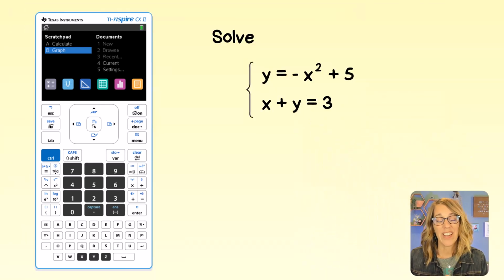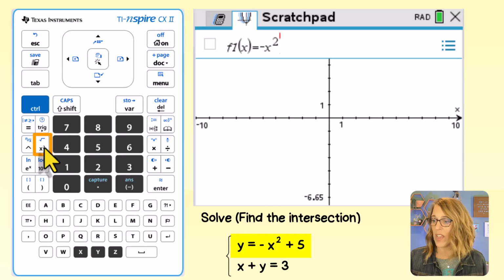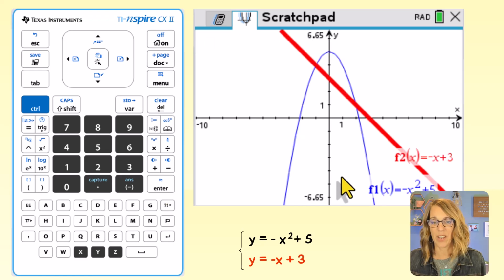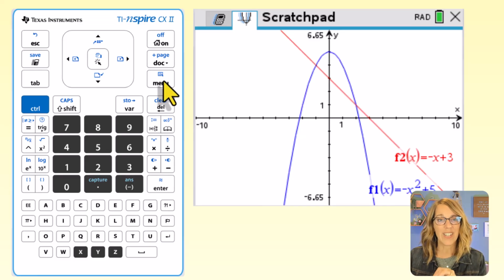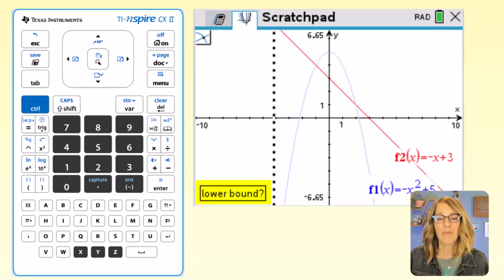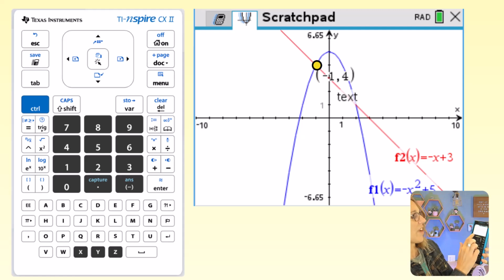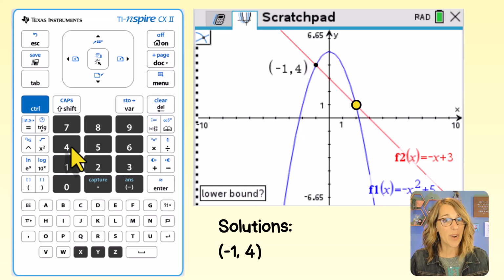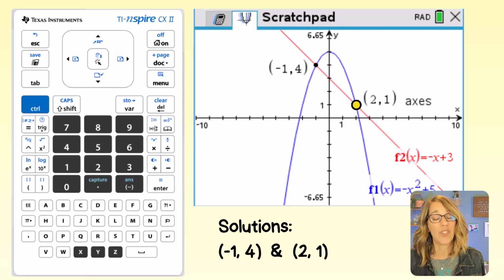Find Intersection Points Fast with the TI Inspire Calculator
Find the intersection point of two graphs using the TI-Nspire. This video shows how graphing two equations and identifying their intersection helps you visually find solutions, whether you’re solving systems of equations or simply determining where two functions intersect. You’ll see exactly how to use the TI-Nspire graphing tools to locate intersection points quickly and accurately, making this method ideal for algebra, precalculus, and calculus students who want a clear, visual approach to intersections.

*Chapters*
0:00 Graphing Your Equations
1:07 Finding The First Intersection Point
2:16 The Second Intersection Point